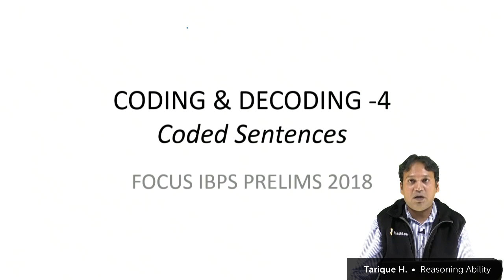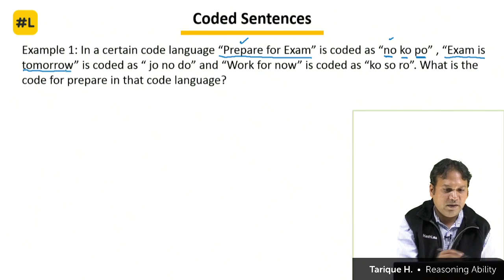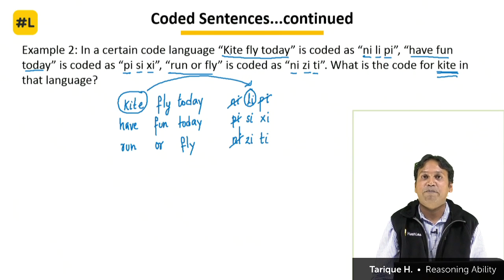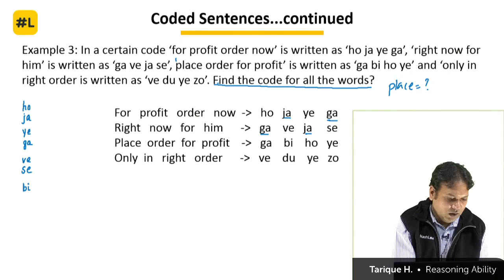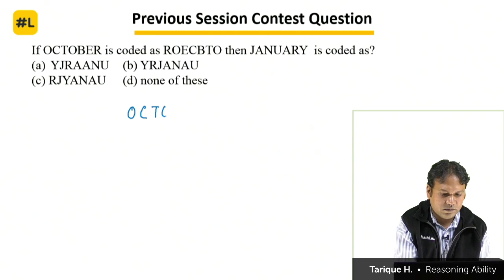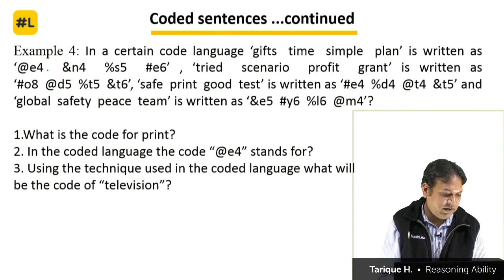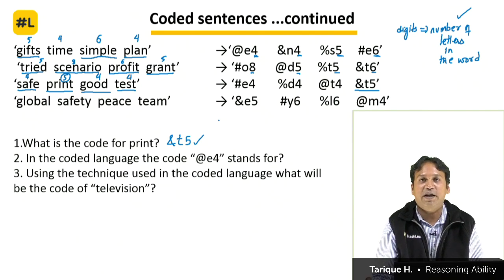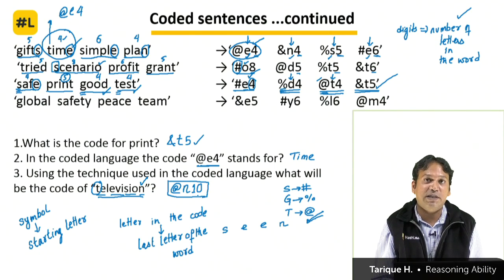Sentence Coding | Coding & Decoding | Reasoning Ability | Target IBPS 2018 | Day 04